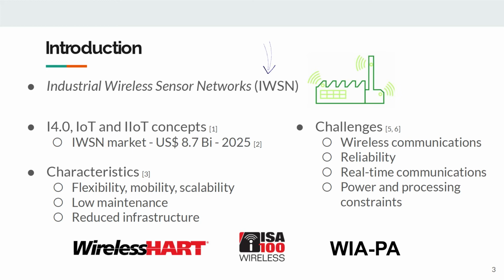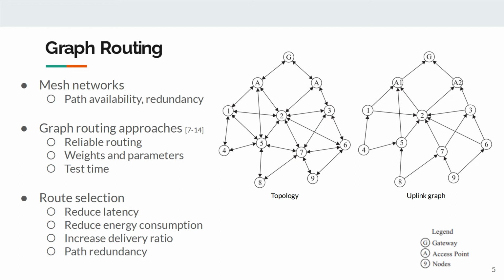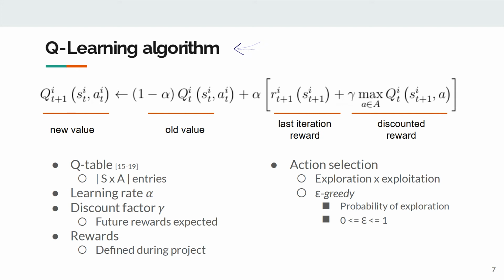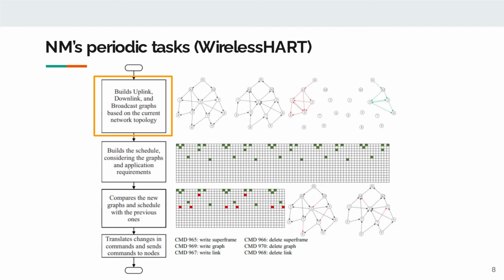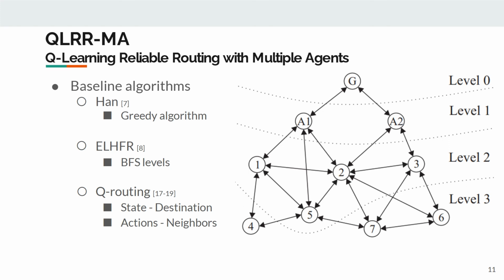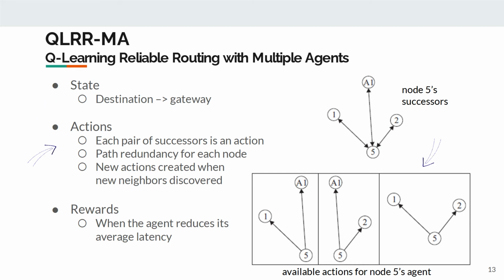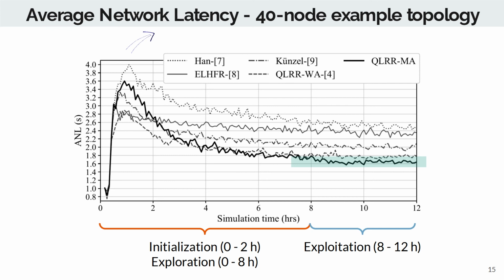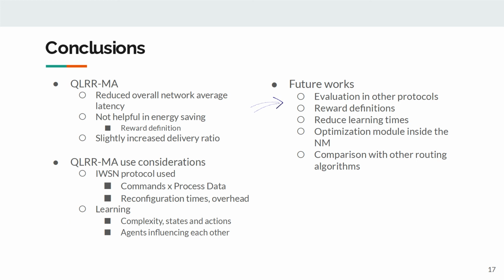SBESC 2020: A Reliable and Low-Latency Graph-Routing Approach for IWSN using Q-Routing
A Reliable and Low-Latency Graph-Routing Approach for IWSN using Q-Routing by Gustavo Kunzel, Gustavo Cainelli, Ivan Muller, Carlos Eduardo Pereira, Leandro Indrusiak.

Work presented at the 10th Brazilian Symposium on Computing Systems Engineering (SBESC 2020), in Section S4: Internet of Things and Applications, on November 25, 2020.